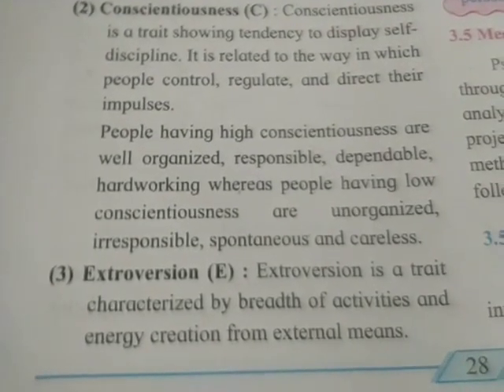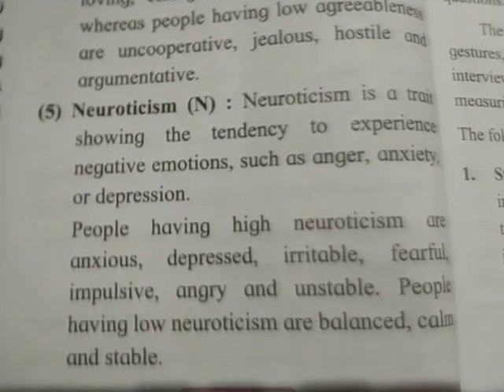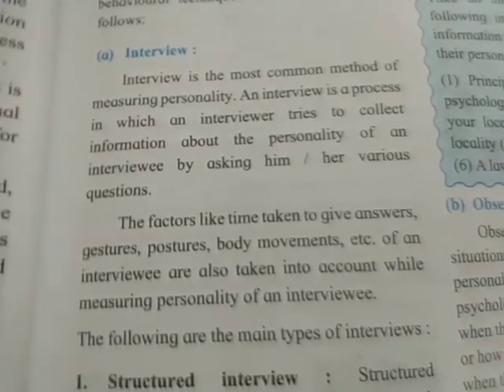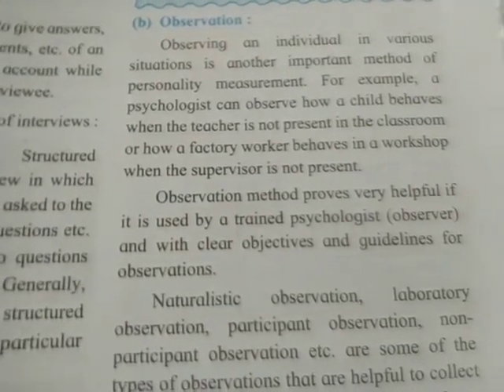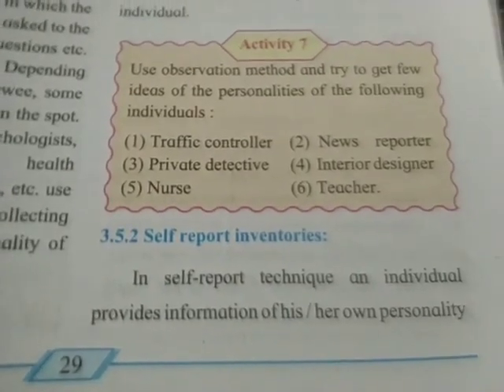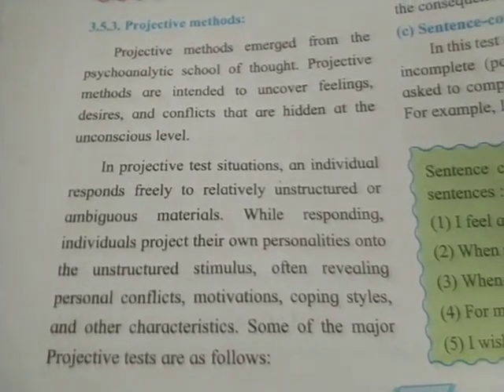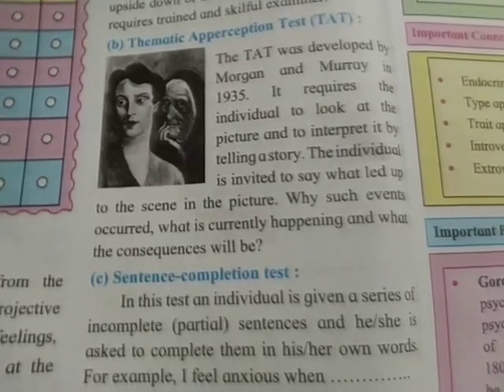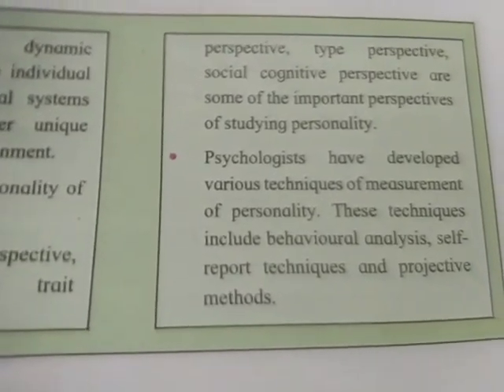personality -Part 3